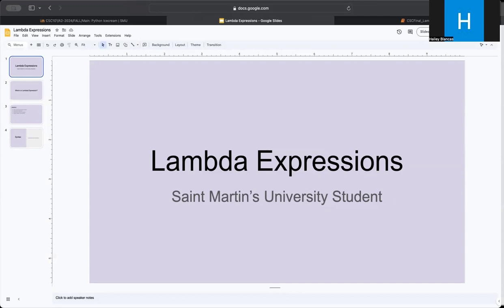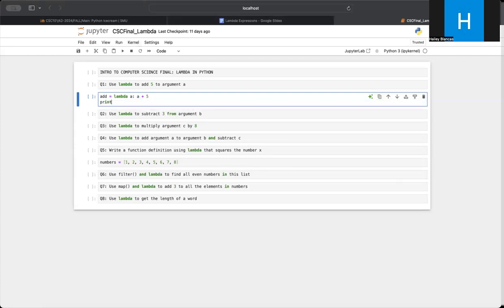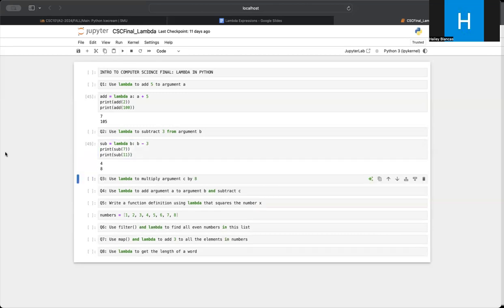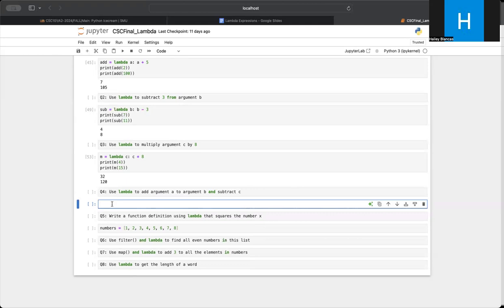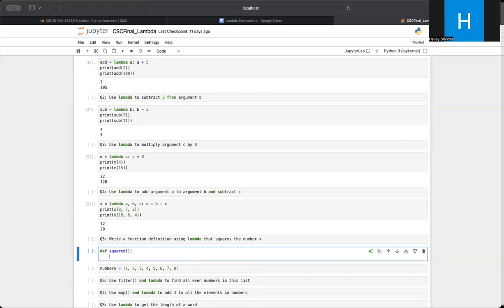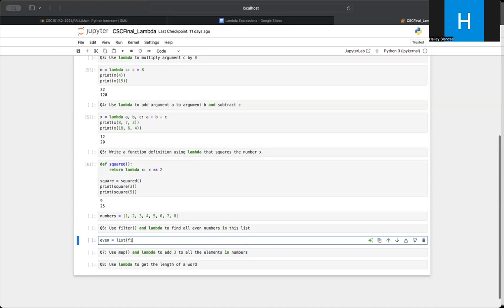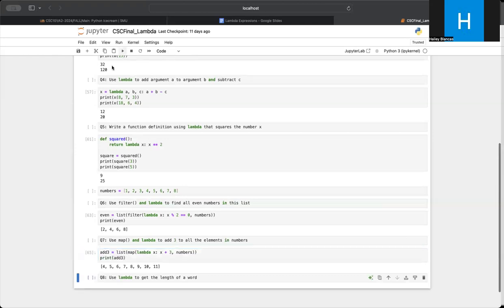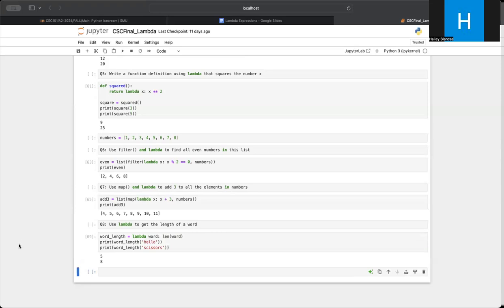CSCFinal - Lambda Expressions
Here is a video on Lambda Expressions. It will go through basic equations, with a few extra examples.